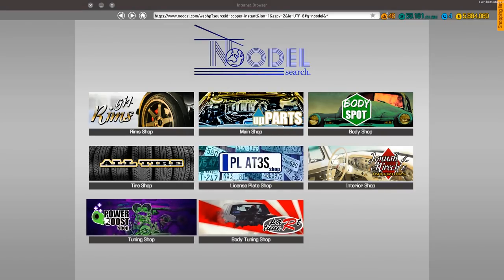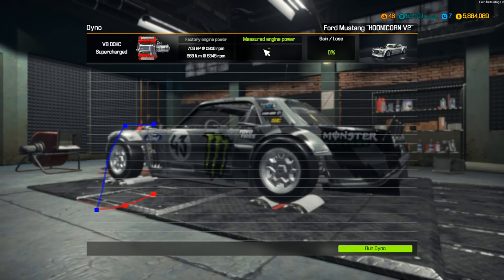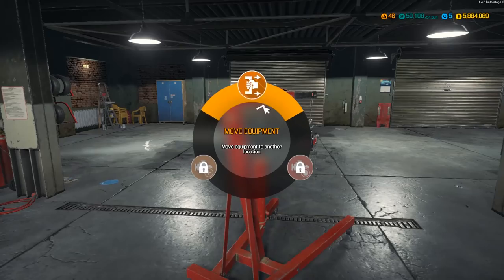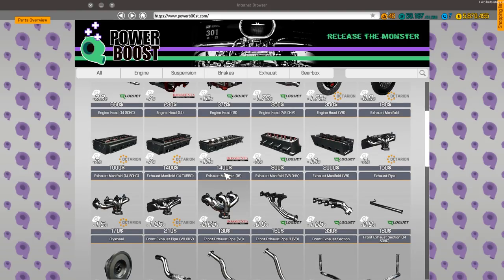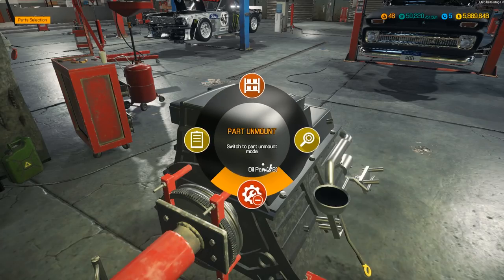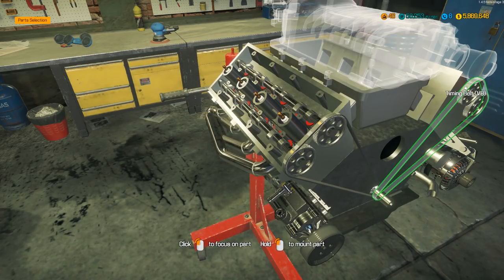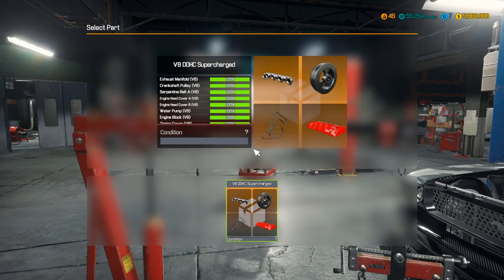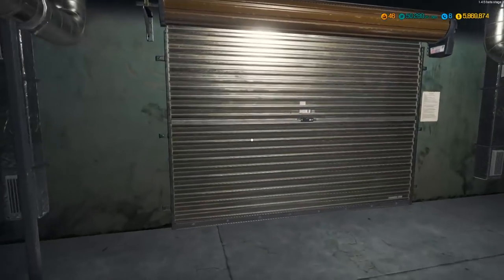Car Mechanic Simulator 2018 : DYNO! 1400HP Hoonicorn V2 w/ Performance Parts! (PC Let's Play)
Car Mechanic Simulator 2018!  Today, we get our first look at the newly added Dyno for the Tuning DLC being launched today!  We grab our Hoonicorn V2 and upgrade it with performance parts and get ever so close to 1400HP!